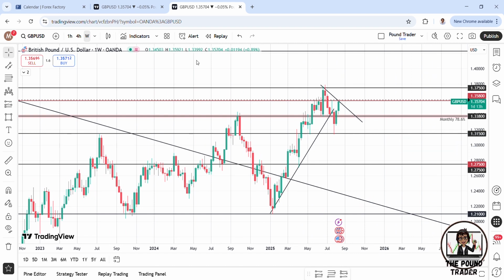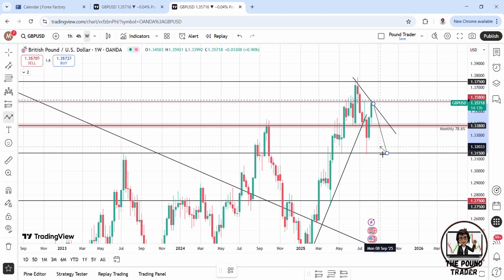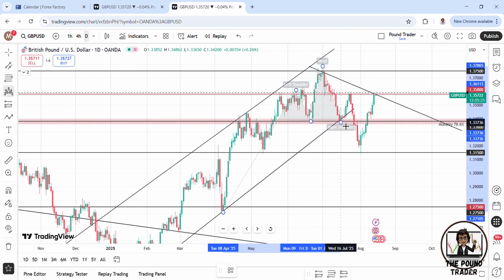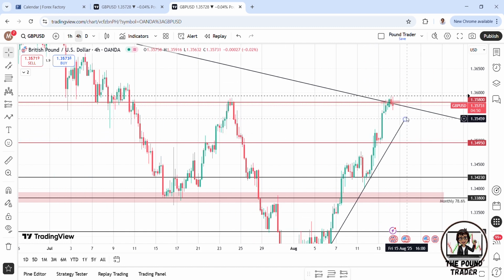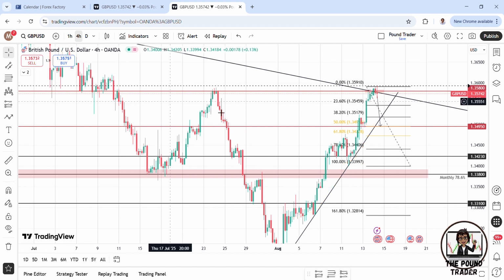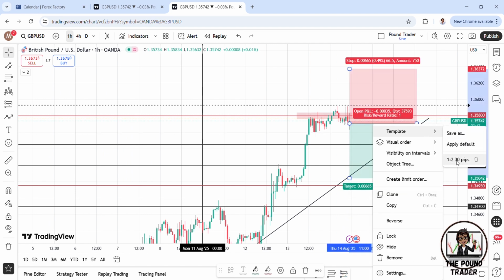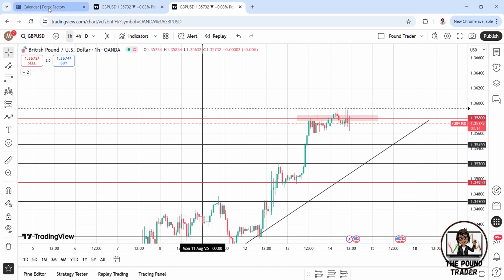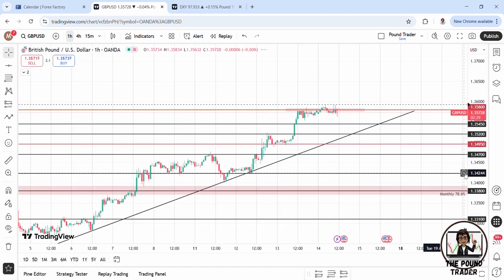GBPUSD Forex Analysis - Friday 15th August 2025 | GBPUSD Trading Strategy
Hi!
This is my technical analysis on the British Pound USD for Thursday 14th to Friday 15th August 2025 as my bias remains the same. Will price form a double top to confirm a sell bias or will it continue bullish?